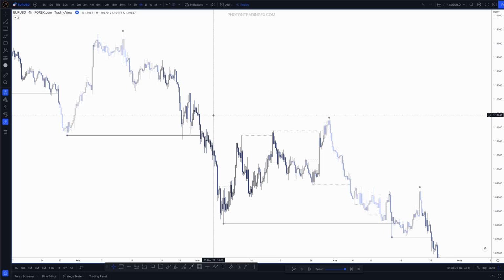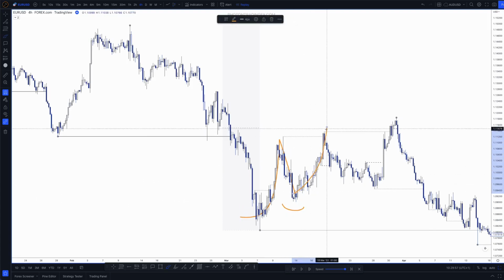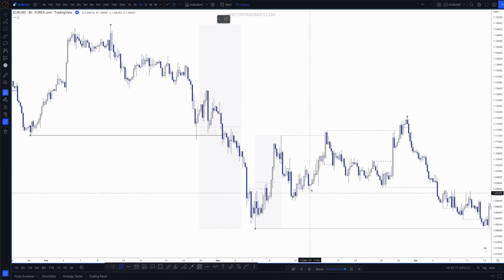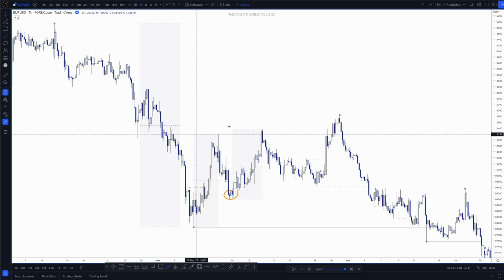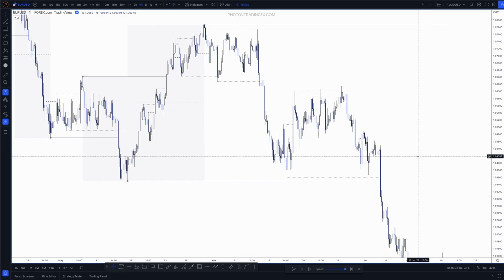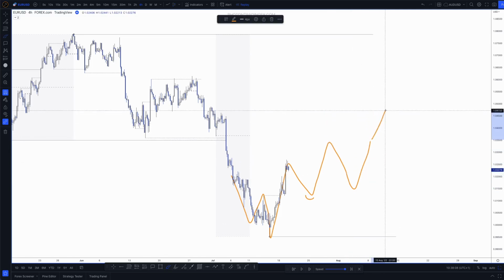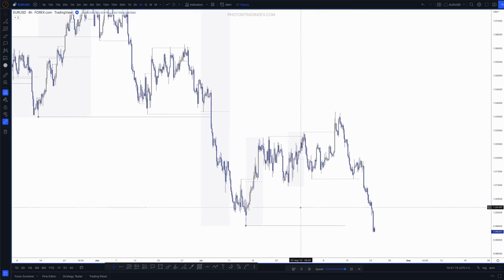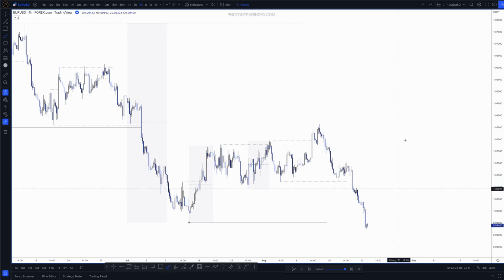13 Premium & Discount Pricing Walkthrough